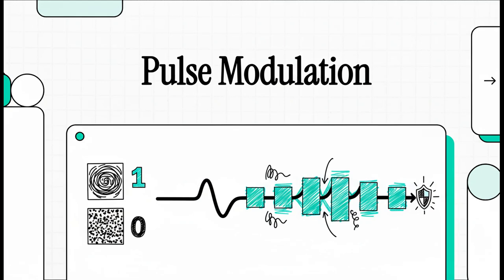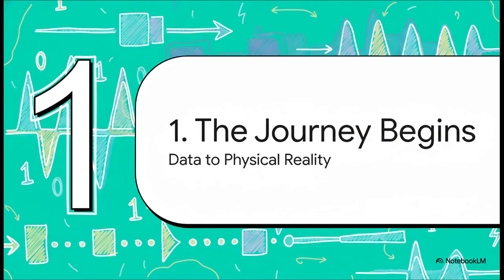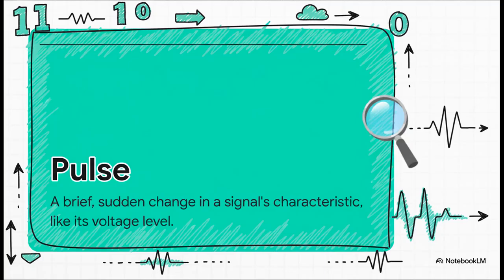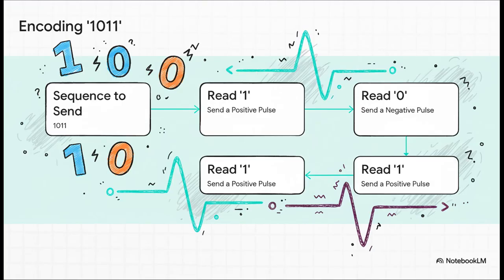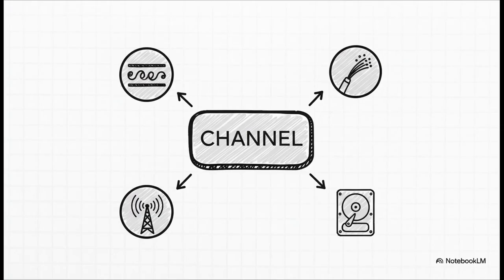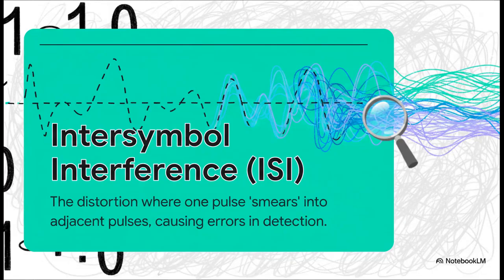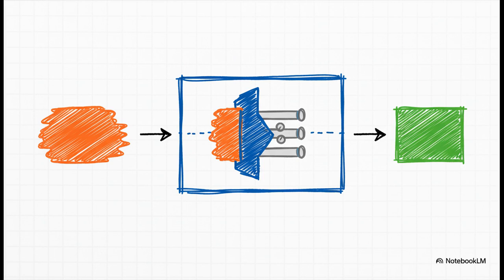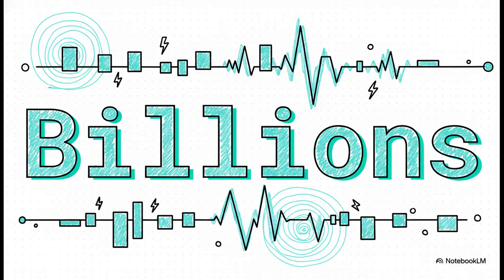Pulse Modulation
Have you ever wondered how digital signals actually travel in pulses of light or electricity instead of smooth waves? 💡
In this video, we’ll uncover the fascinating world of Pulse Modulation, where continuous analog signals are transformed into a train of discrete pulses — forming the backbone of digital communication systems.